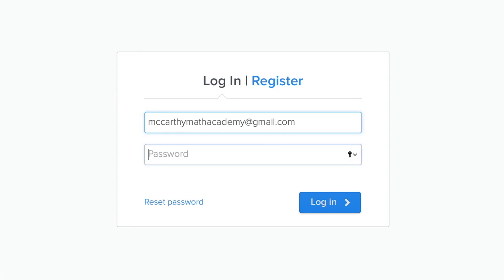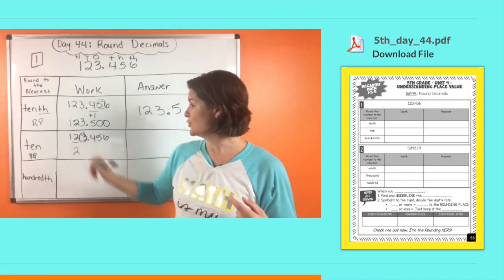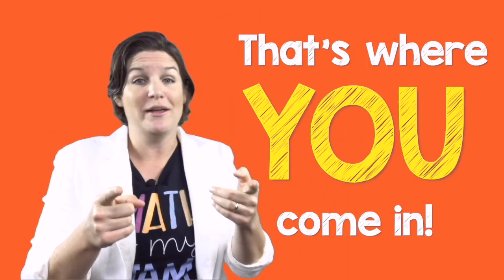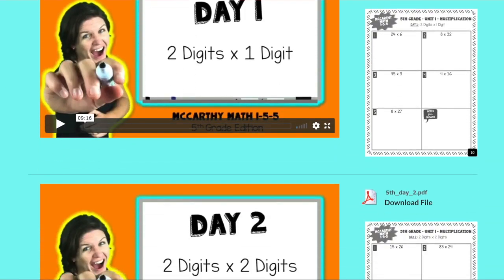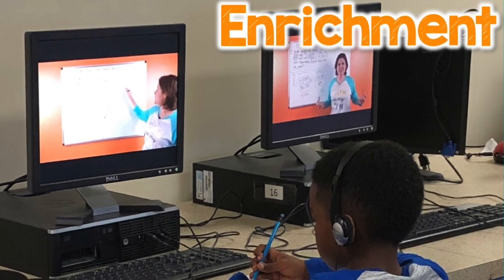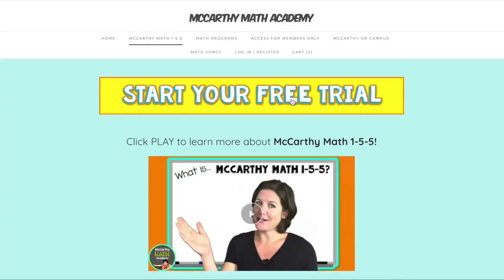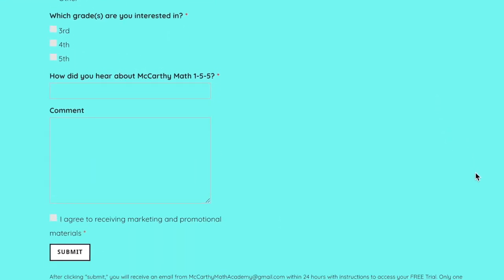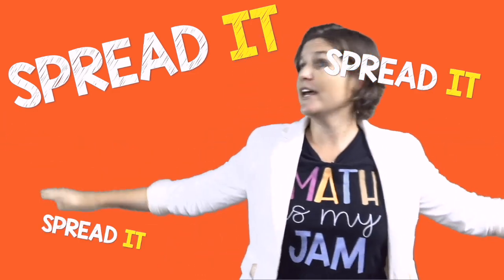Ms. McCarthy RELEASES NEW MATH VIDEOS!